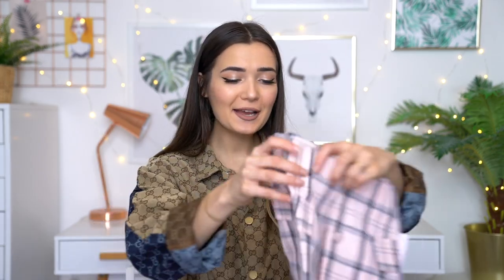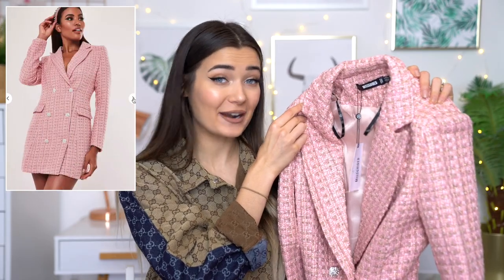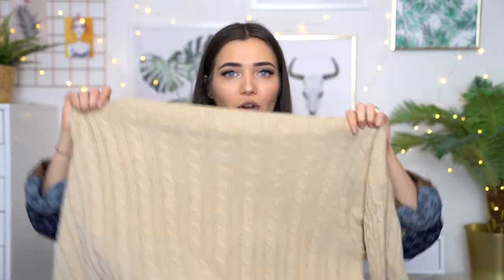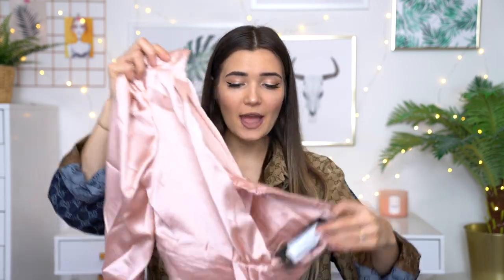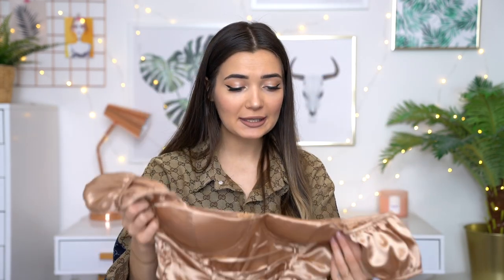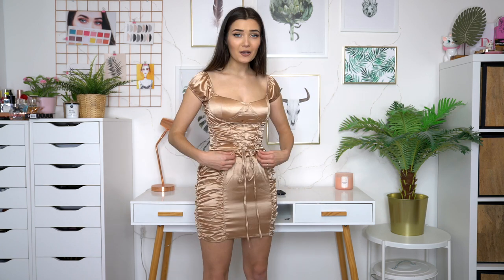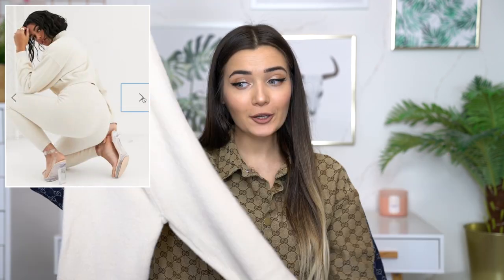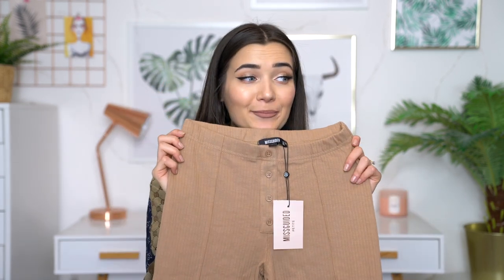HUGE BLACK FRIDAY TRY ON HAUL... MISSGUIDED, ASOS & MISSPAP!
Hey guys! Today's video is a HUGE Black Friday Try on Haul! I picked up some goodies from Hairburst, Missguided, Asos & Misspap as they're having massive sales right now! Hope you guys enjoy this video! -Roxi

CLOTHING LINKS:

MISSGUIDED x Hayden Williams Pink Beret
MISSGUIDED x Hayden Williams White Crop Top
MISSGUIDED x Hayden Williams Skort
MISSGUIDED x Hayden Williams Tweed Blazer Dress
MISSPAP Satin One Shoulder Drape Dress
MISSPAP Cable Knit Co - Ord
MISSPAP Satin Rushed Front Dress
MISSPAP PU Dress
MISSPAP Satin Gold Ruched Dress
MISSPAP Black Organza Dress
ASOS Knit Co -Ord Joggers
ASOS Knit Co - Ord Jumper
ASOS Fluffy Co - Ord Jumper with Pocket
ASOS Fluffy Co - Ord Leggings
ASOS (Missguided) Co - Ord Ribbed Shirt
(Matching Leggings sold out)

Roxxsaurus
36 Golden Square
London
W1F 9EE

♡FAQ♡